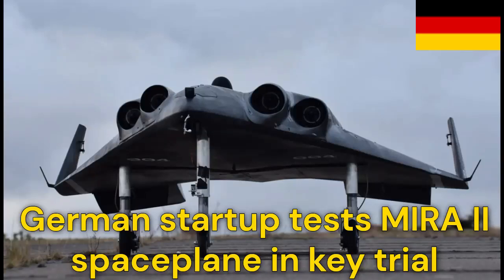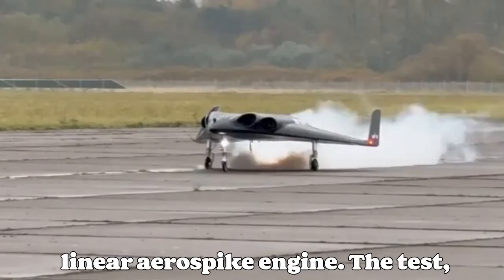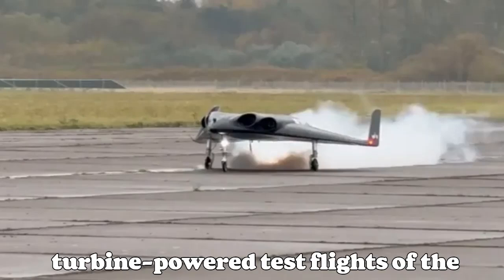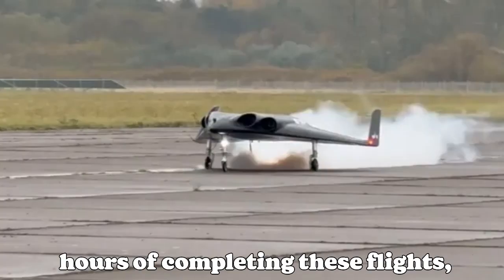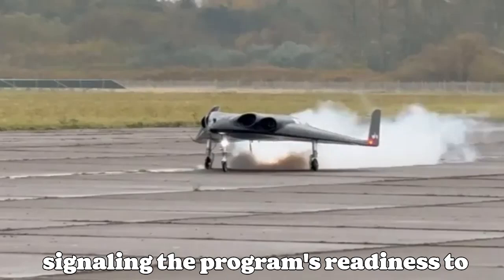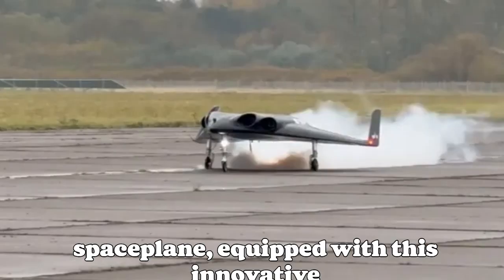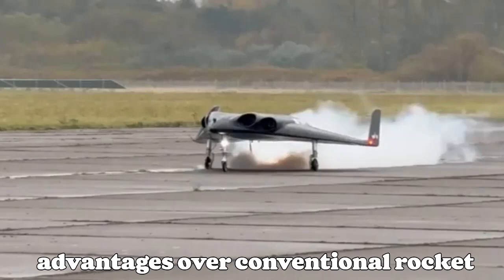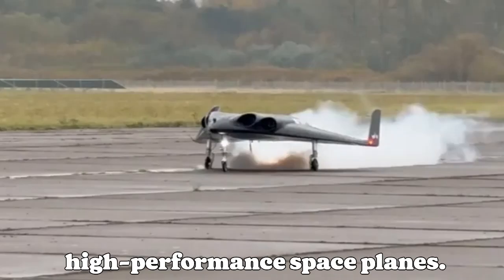German startup tests MIRA II spaceplane in key trial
German-based POLARIS Raumflugzeuge has announced a successful milestone in the development of its MIRA II spaceplane, completing the first aerospike roll test with its custom-made AS-1F linear aerospike engine.